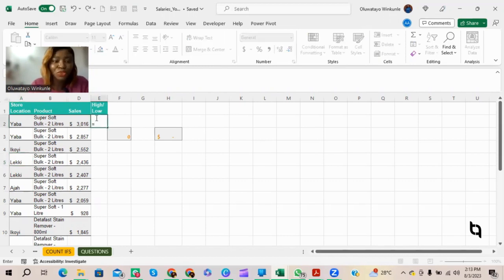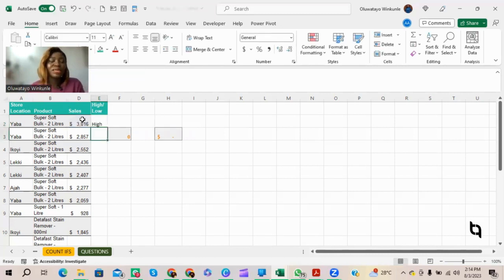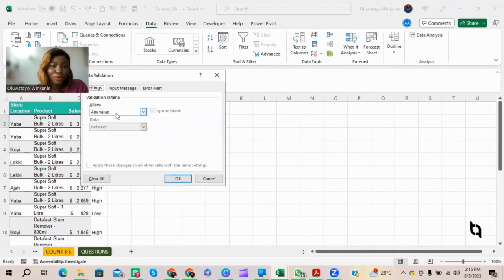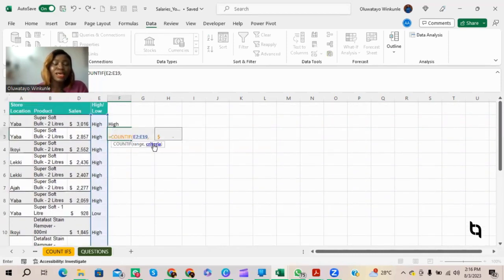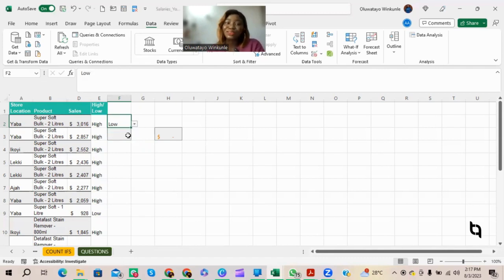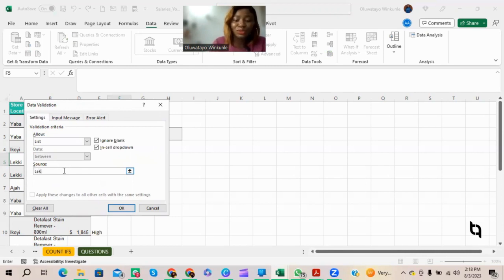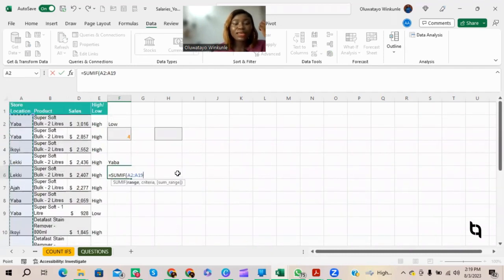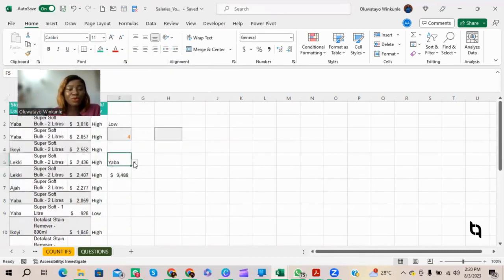Summarising Data Using Logical Functions SUMIF, IF, COUNTIF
In data analysis, the ability to efficiently summarize and derive insights from large datasets is essential. SUMIF, IF, and COUNTIF succinctly summarize and analyze data based on specified criteria.

IF
The IF function enables dynamic decision-making in data summarization. By evaluating a logical test, IF returns one value if the condition is met and another if it's not. Analysts can utilize IF to categorize, label, or prioritize data, enhancing the interpretability of results. For instance, IF can be employed to classify products as "High Demand" or "Low Demand" based on sales figures.

COUNTIF
COUNTIF serves as an essential tool for quantifying occurrences that match specified conditions within a dataset. This function is valuable for generating frequencies or assessing the prevalence of specific traits. By providing a range and criteria, analysts can efficiently determine the number of instances that adhere to the defined rules. An application of COUNTIF includes counting the occurrences of customer complaints falling under different categories.

SUMIF
The SUMIF function empowers analysts to calculate the sum of values that meet specific conditions. By providing a range to evaluate and a condition to match, SUMIF accumulates values that satisfy the criteria, allowing for precise aggregation of data subsets. This function is particularly useful for scenarios where selective summation is required, such as calculating total sales for a particular product category.

Incorporating SUMIF, IF, and COUNTIF into data summarization processes empowers you  to swiftly extract meaningful insights from complex datasets. By harnessing these logical functions, you can streamline analysis workflows, make informed decisions, and communicate findings with clarity